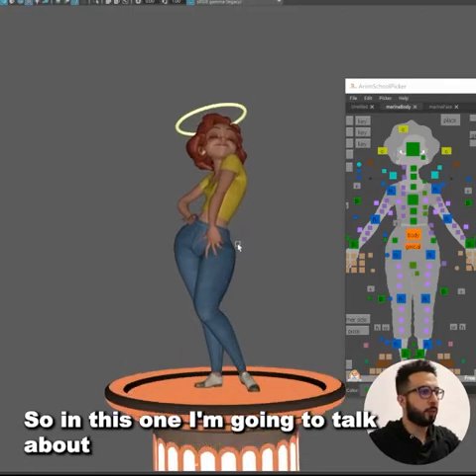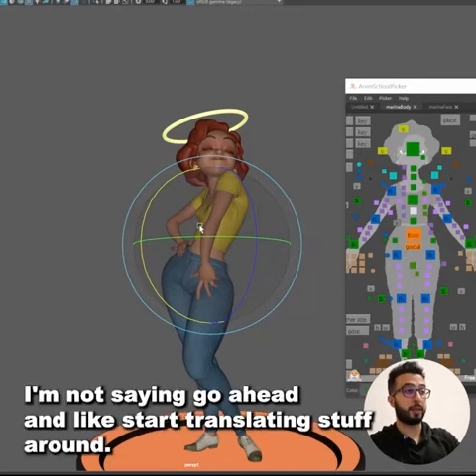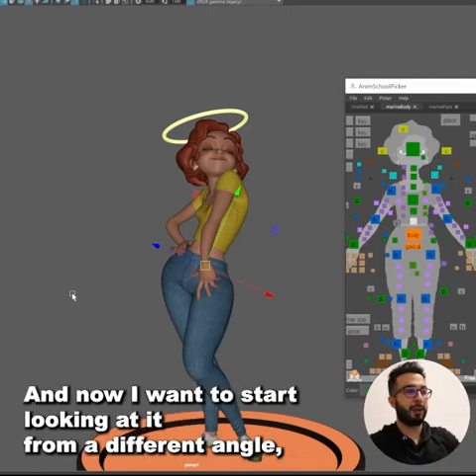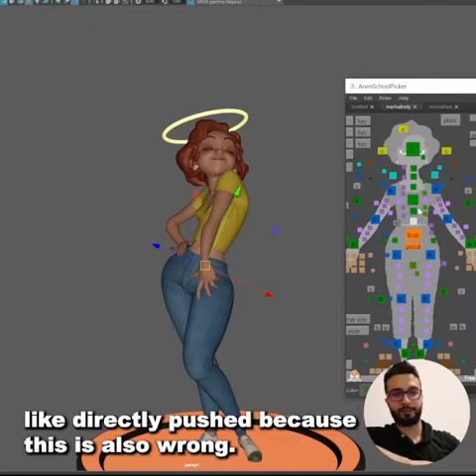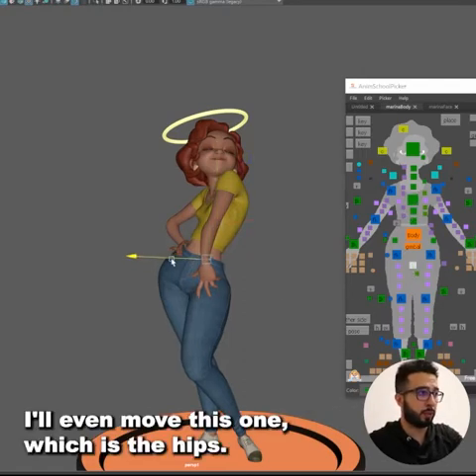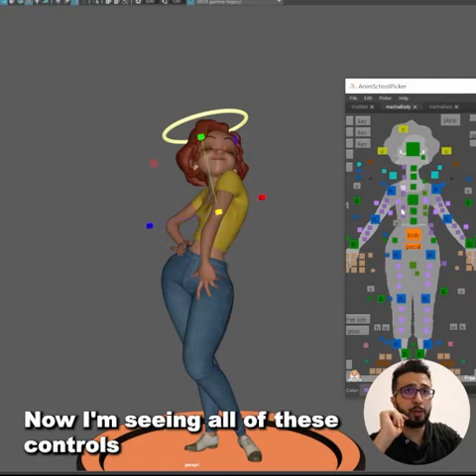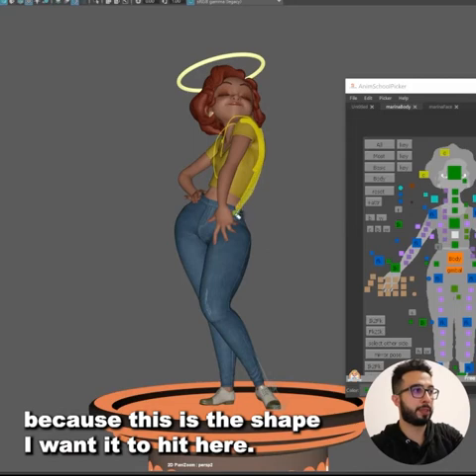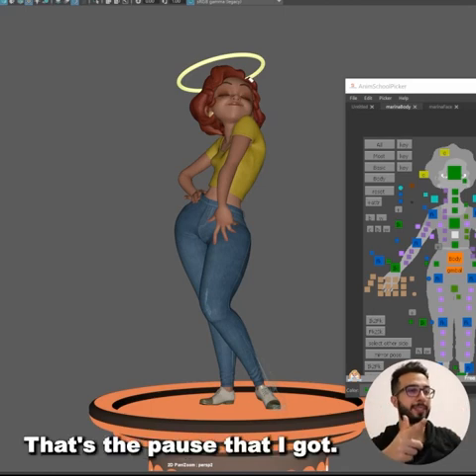Get DYNAMIC spine poses for your character !